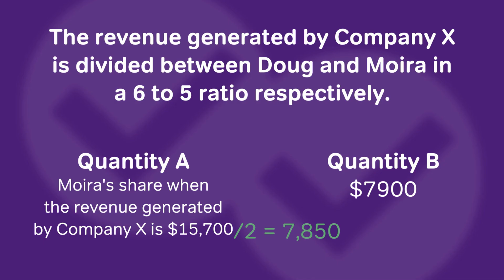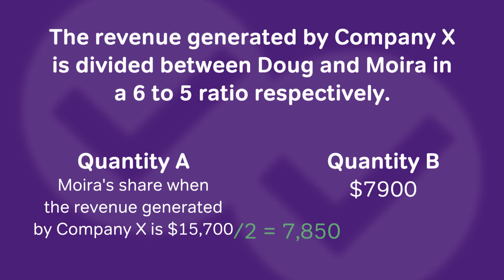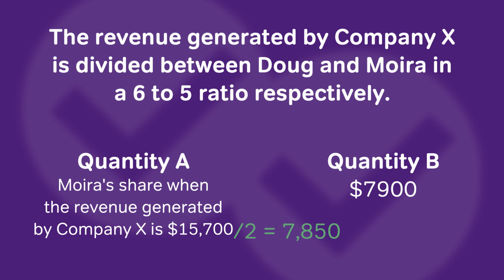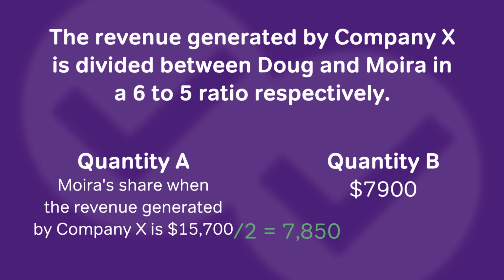GRE Math | Quantitative Comparison | Number Logic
We're talking about Quantitative Comparison today. It's not about finding out what the answer is: it's about finding out what side is bigger. Keep watching for Chris' favorite tips then check out this blog post for more helpful info

00:00 - Chris introduces quantitative comparison
00:30 - Example question
01:11 - How to find the solution